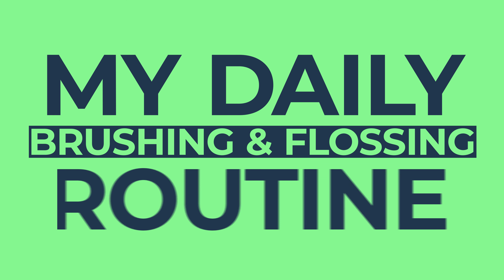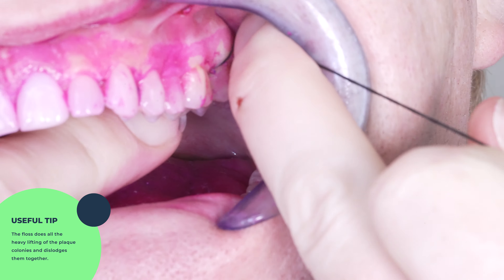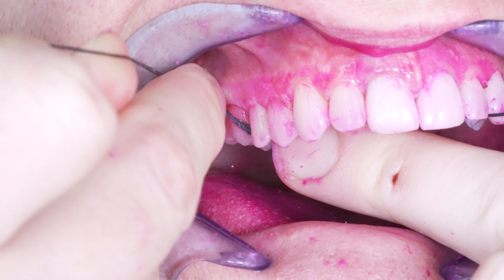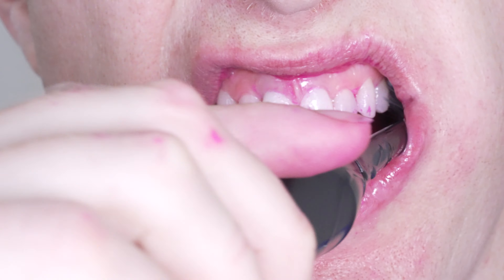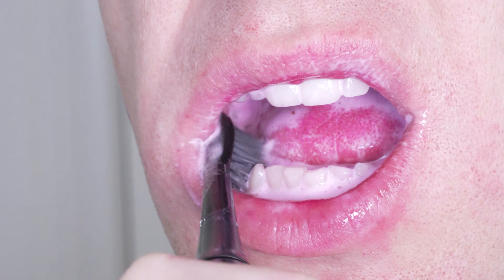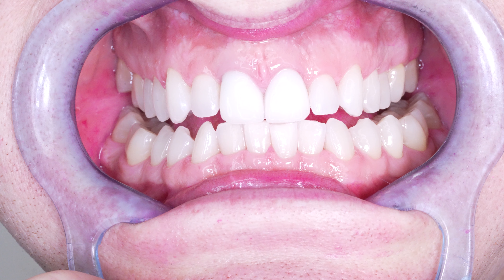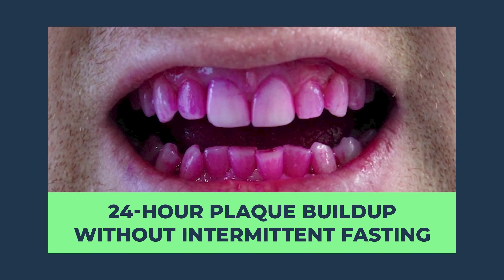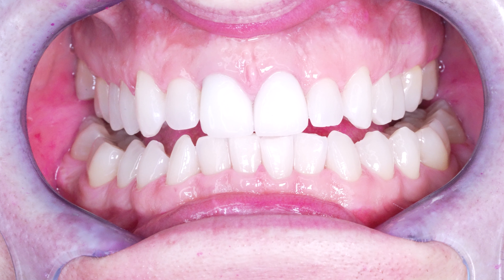Dentist Reveals the Best ORAL HYGIENE ROUTINE for DENTAL CARE: Properly Brush, Floss, & Clean Teeth!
The Best Oral Hygiene Routine for dental care is much more than just properly brushing and flossing technique but also the best products, the correct sequence, and other tips to optimally care for your mouth.